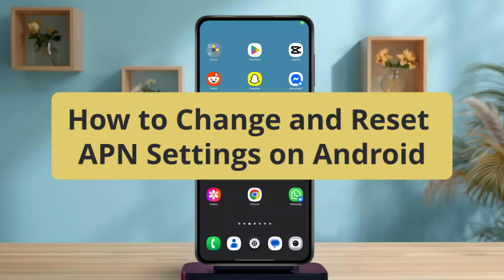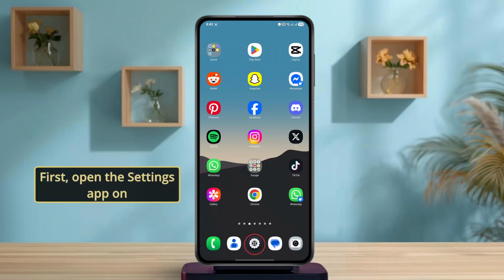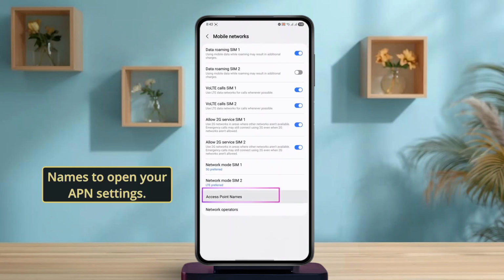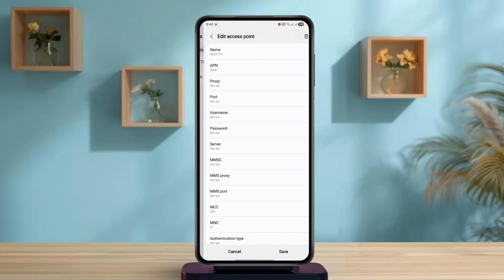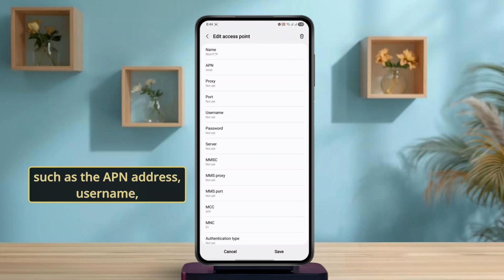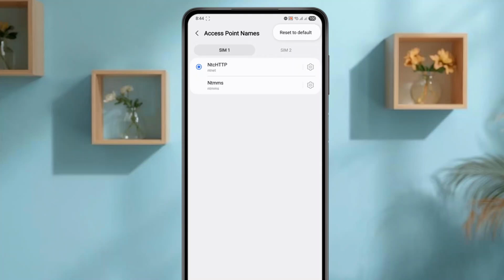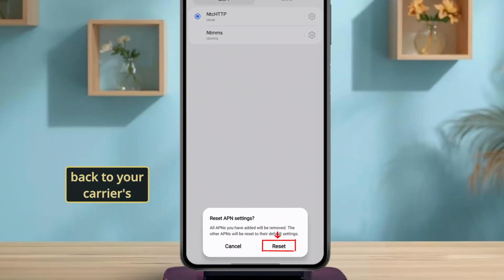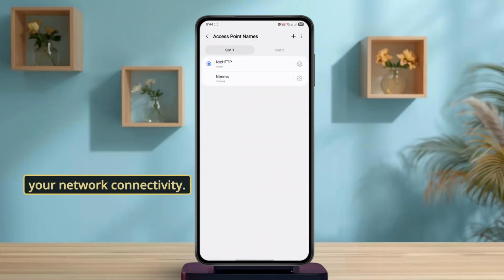How to Change and Reset APN Settings on Android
Learn how to easily change and reset APN settings on Android in this step-by-step tutorial. Whether you’re troubleshooting mobile data issues, configuring network settings, or setting up a new internet connection, this guide will help you get your Android device connected quickly.

In this video, you'll discover how to adjust your Android APN settings, reset APN configurations, and fix mobile network issues. You'll also learn how to set up your data connection properly and optimize Android network settings for a stable internet experience.

Timestamps:
0:00 Introduction
0:25: Accessing APN Settings on Android